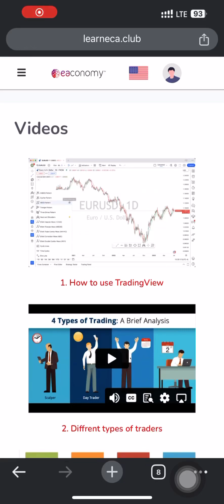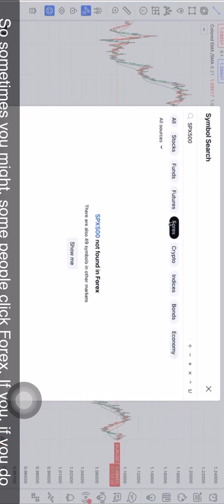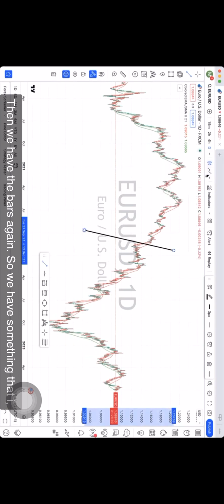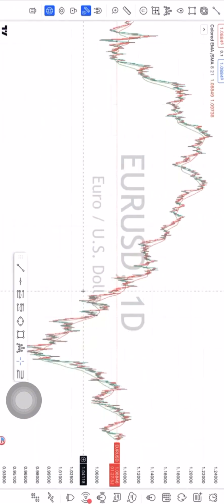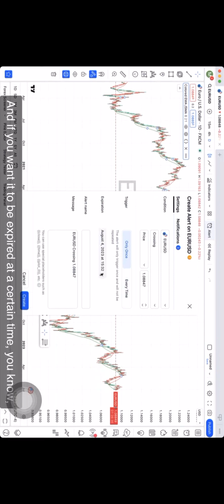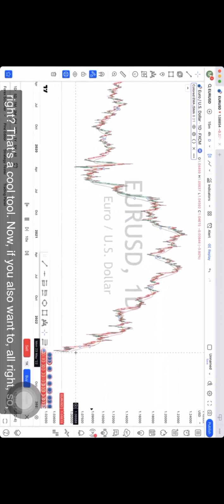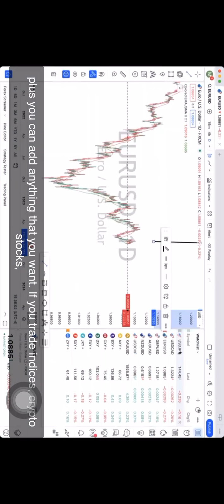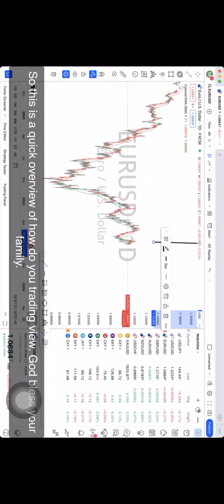Part 2 USING TRADINGVIEW